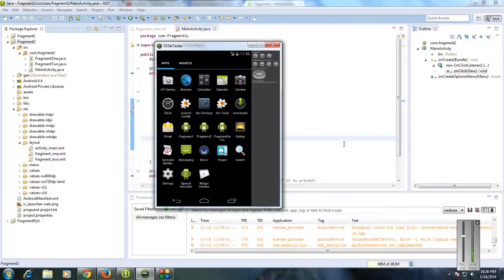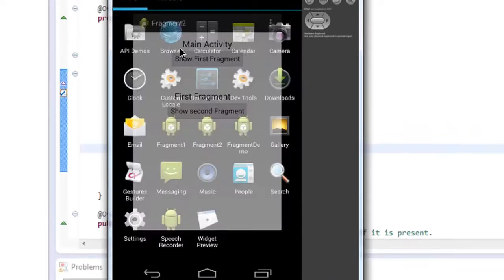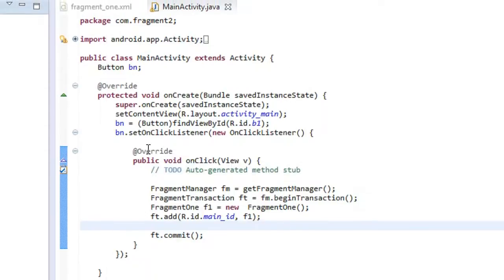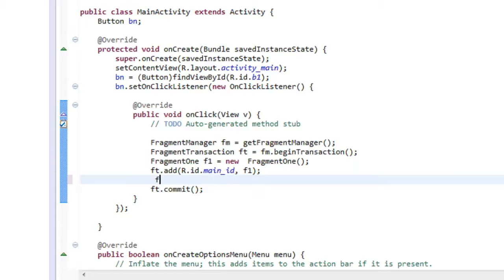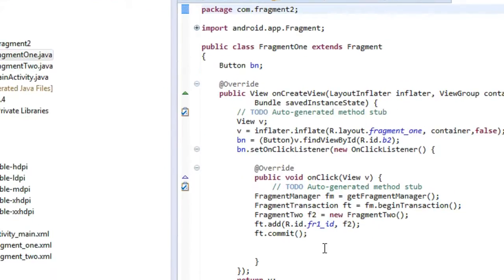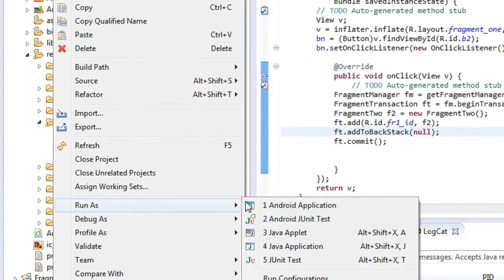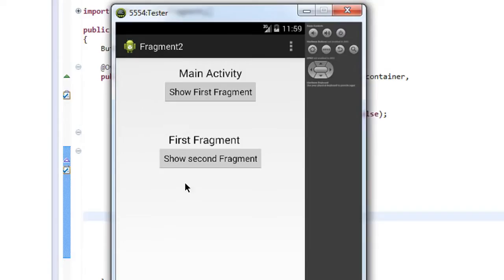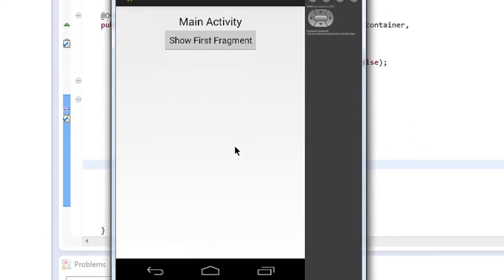Android tutorial for beginners 68 Sliding android Fragments